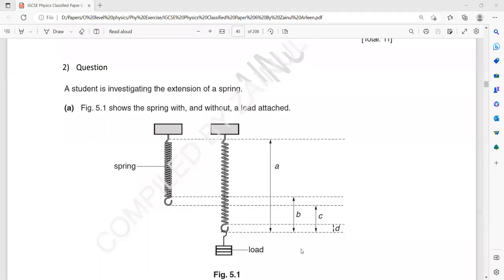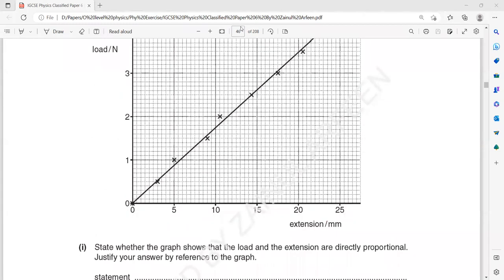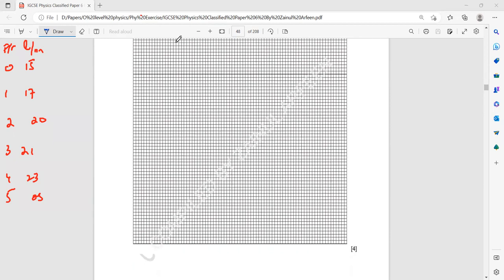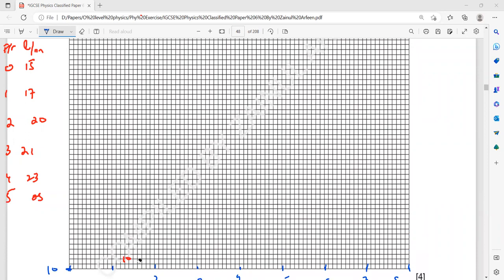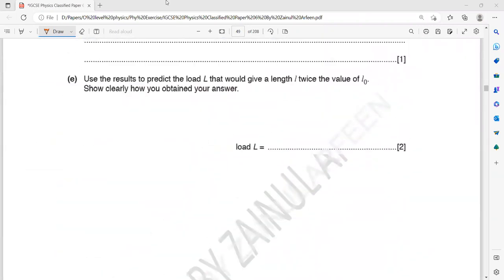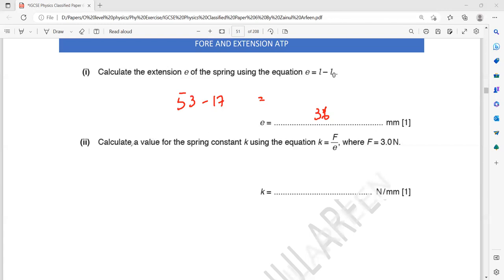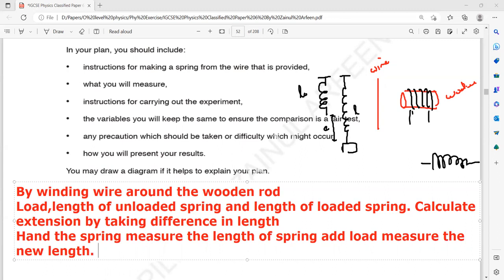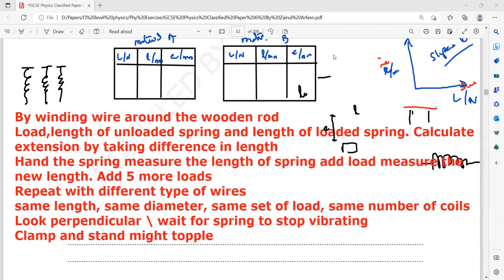Force and Extension Question 2 to 5 Alternate to practicals IGCSE Physics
Force and Extension Question 2 to 5